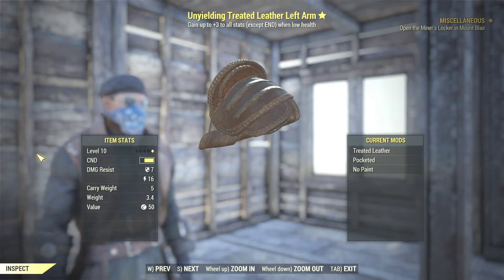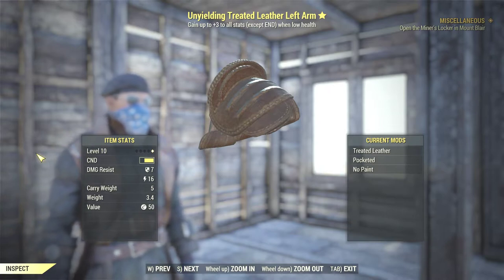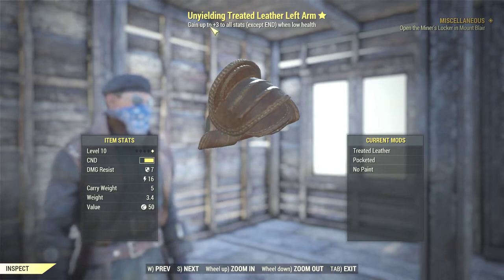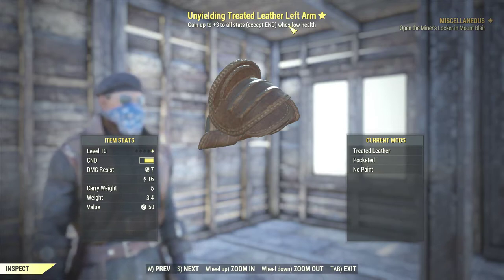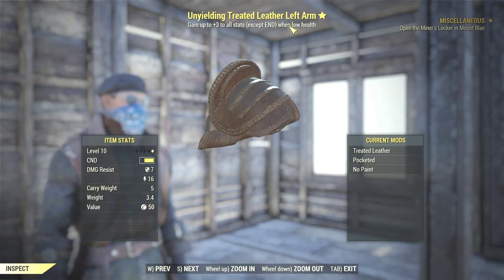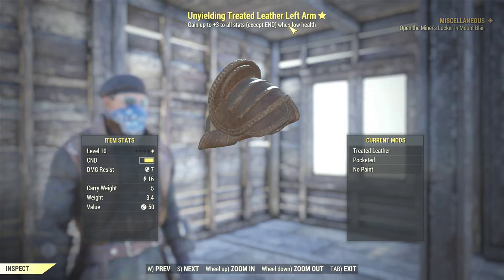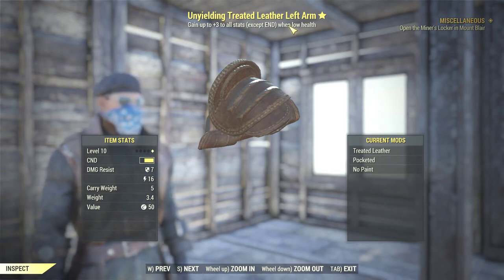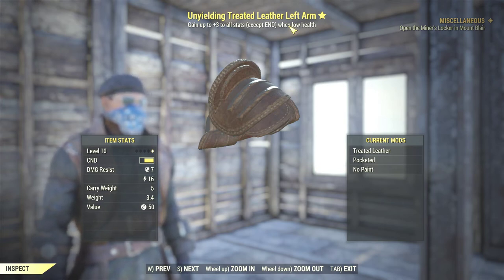Fallout 76 [Legendary Finds] Bolstering Leather Right Arm #3